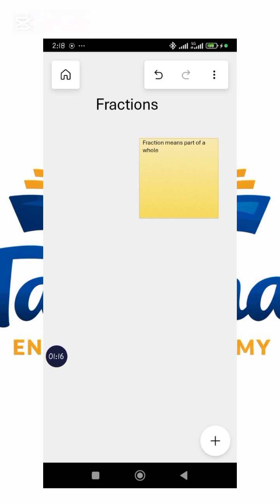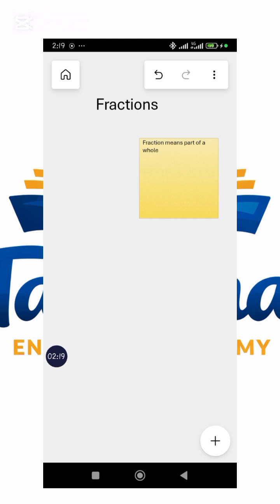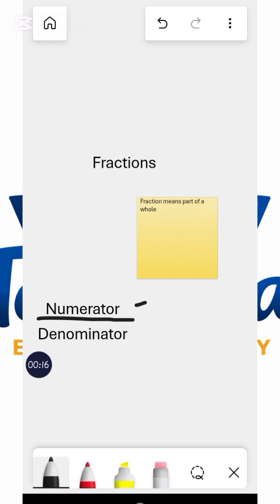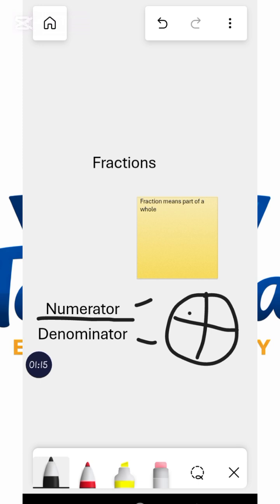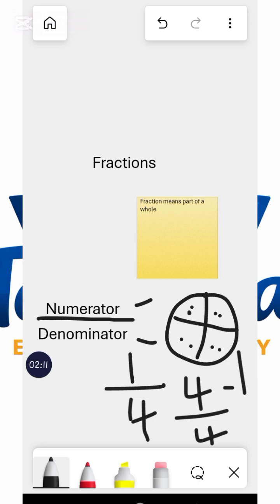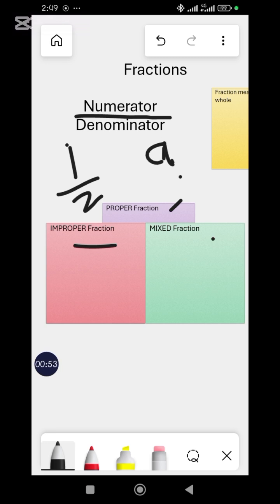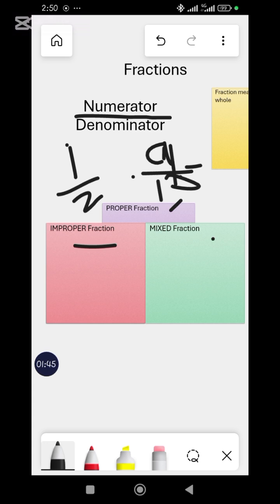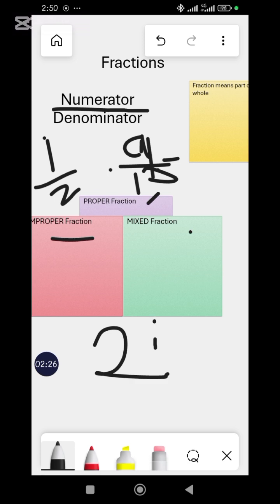Fractions Made Easy!!!!